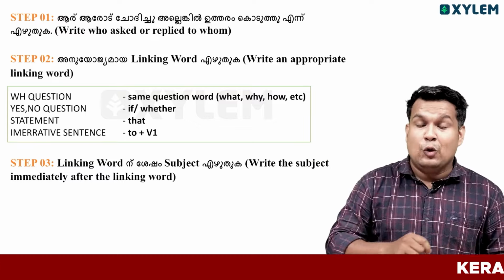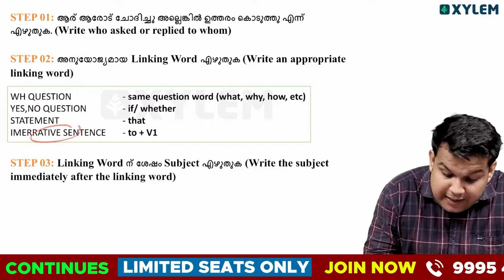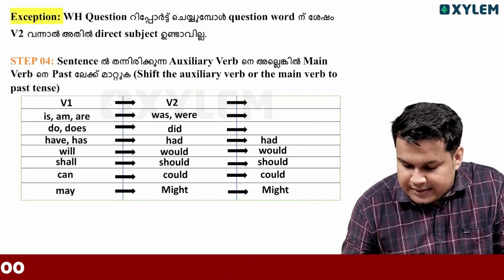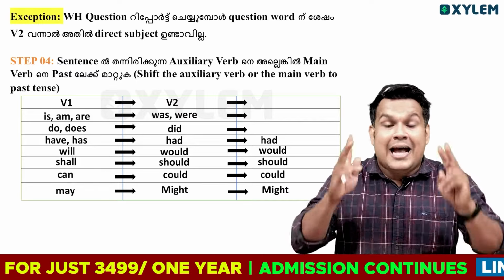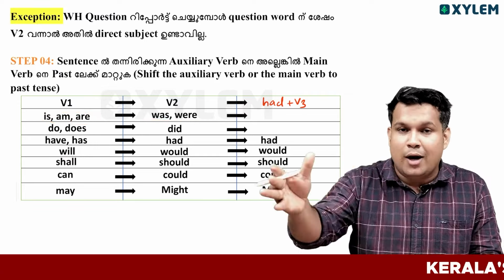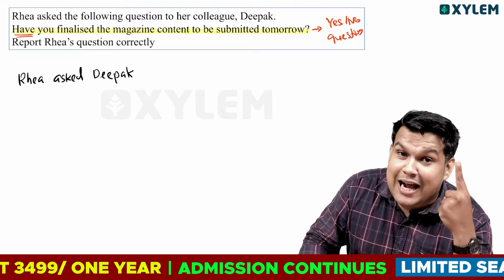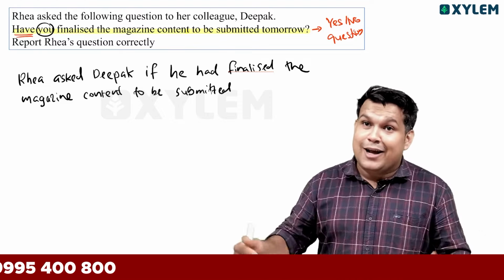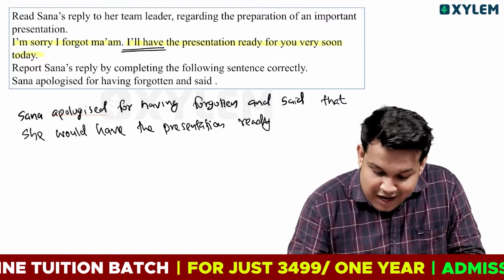Class 10 CBSE English | Grammar | Reported Speech - A Quick Analysis | Xylem Class 10 CBSE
Welcome to Xylem Learning, your one-stop solution for Class 10 CBSE education. With a focus on providing quality learning materials, we are proud to introduce Xylem Class 10 CBSE Class.
Our channel offers comprehensive tutorials for various subjects including Maths, English, Social Science, Physics, Chemistry, Biology, Arabic, and Malayalam. Designed specifically for Class 10 CBSE students, our lessons are meticulously crafted to ensure conceptual understanding and exam-oriented preparation.
Xylem Class 10 CBSE Channel is Kerala's trusted and number one educational resource. Our team of highly skilled and experienced educators brings you a wide range of engaging and informative content that will help you excel in your studies. From detailed explanations and simplified examples to practice exercises and inspiring study tips, we cover all aspects of the CBSE curriculum.
Whether you are looking for subject-specific guidance or overall academic support, Xylem Learning is here to empower you with the necessary knowledge and skills to succeed in your Class 10 CBSE journey.

Subscribe to our Xylem Class 10 CBSE channel, hit the notification bell, and stay tuned as we bring you enriching and engaging lessons that will empower you to succeed in your academic journey. See you in the virtual classroom!